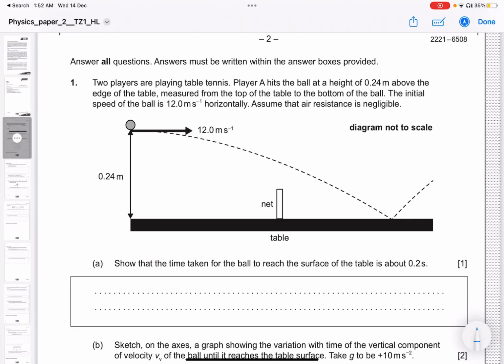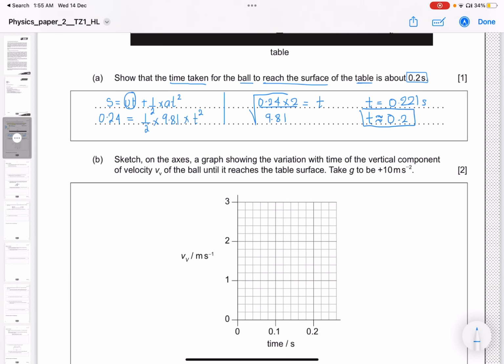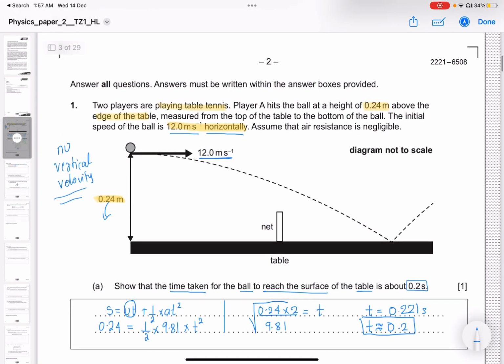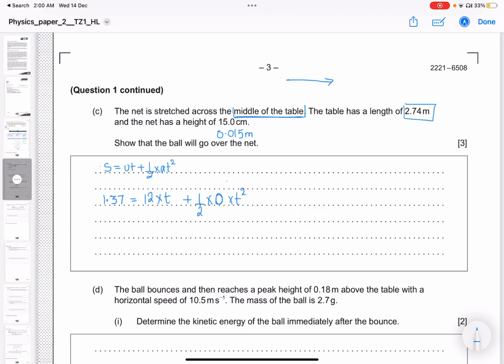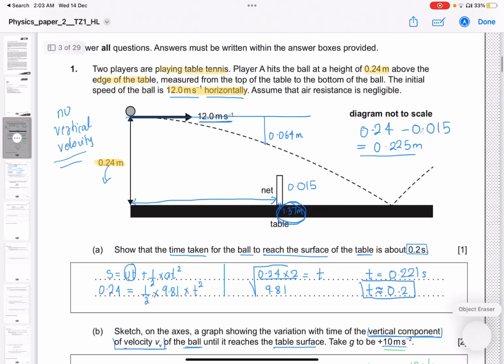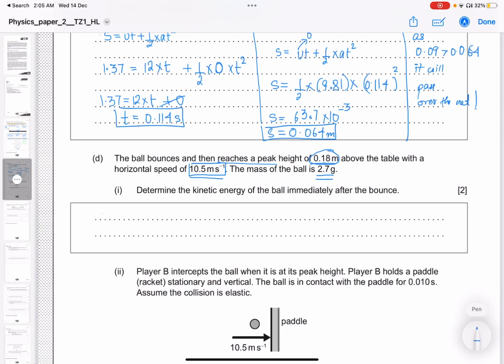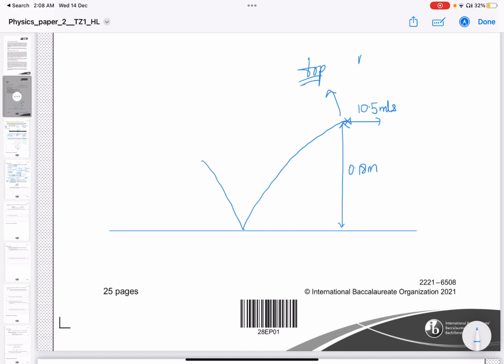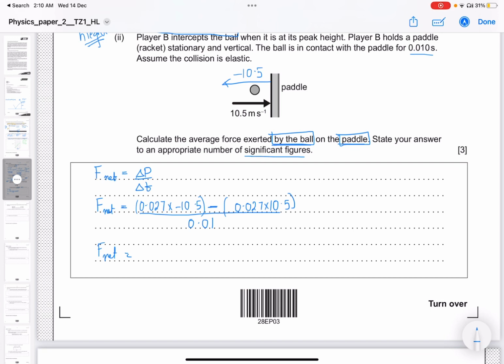IBDP PHYSICS 2021 Q1 PAPER 2 HL MAY